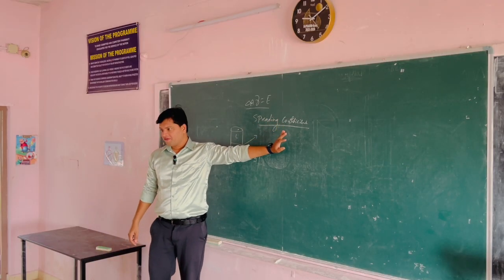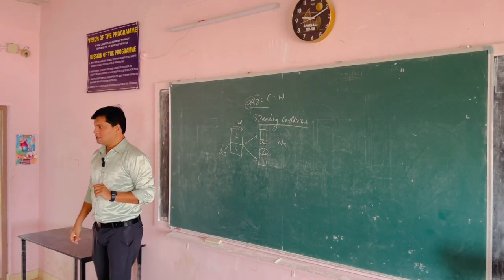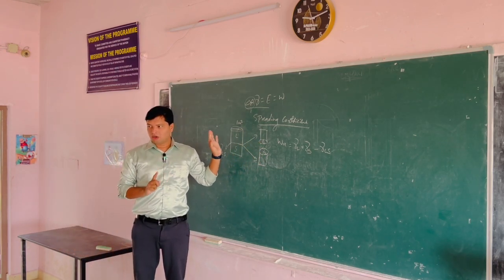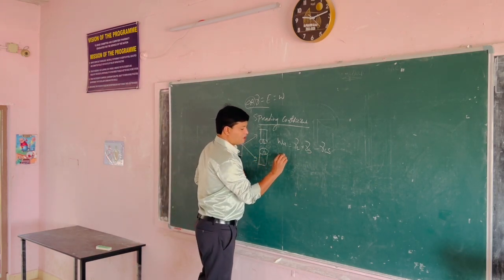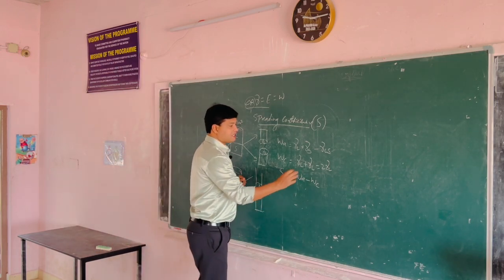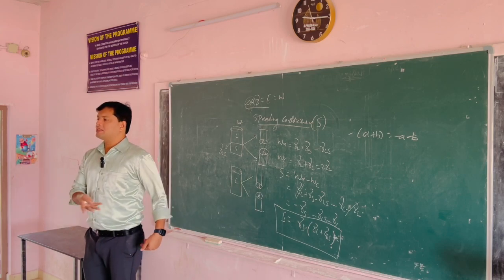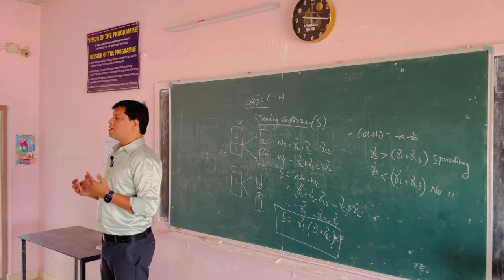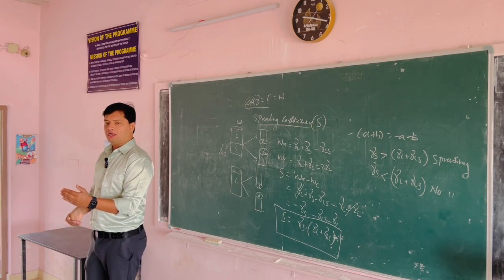Spreading co efficient